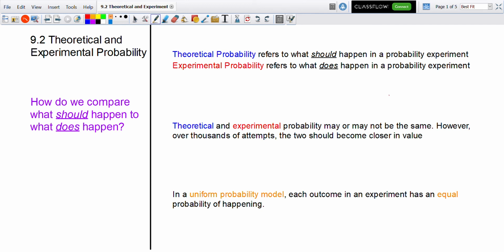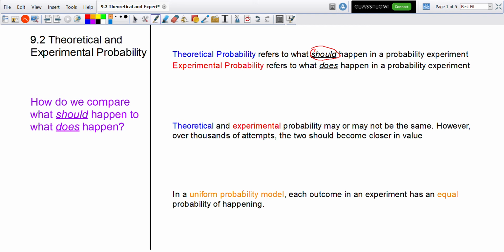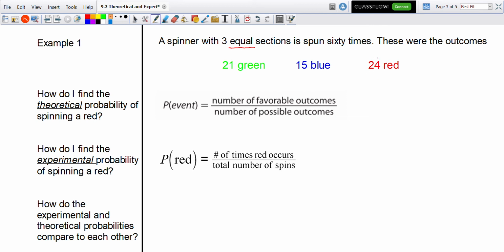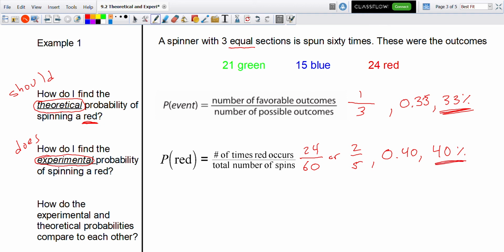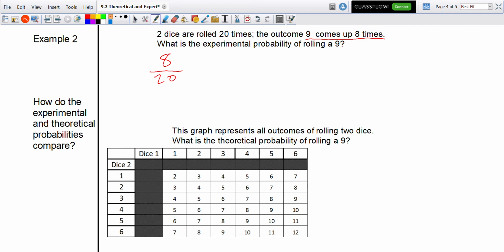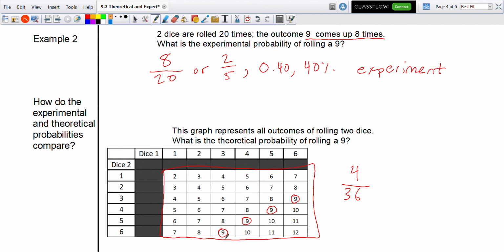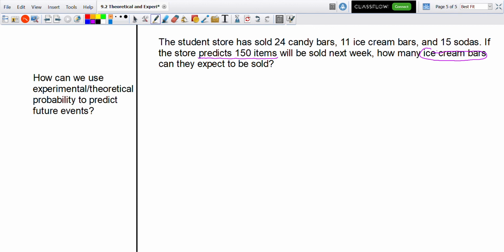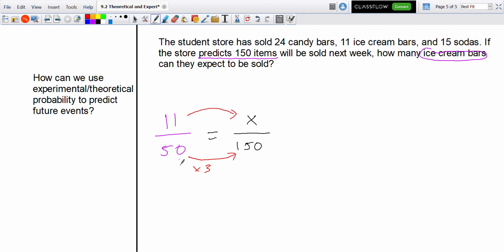6.2 Theoretical and Experimental Probability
Learn the difference between theoretical and experimental probability and how to determine probabilities from examples.